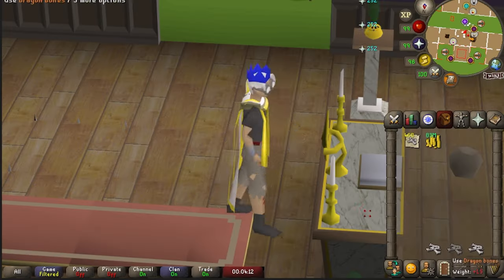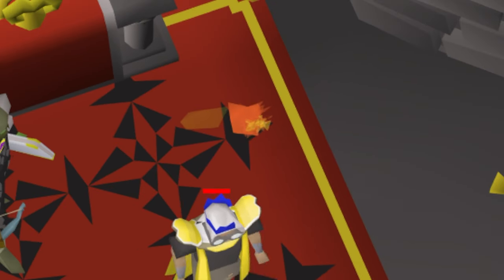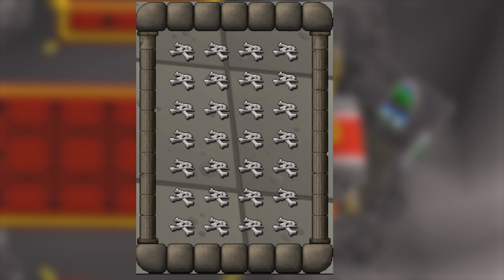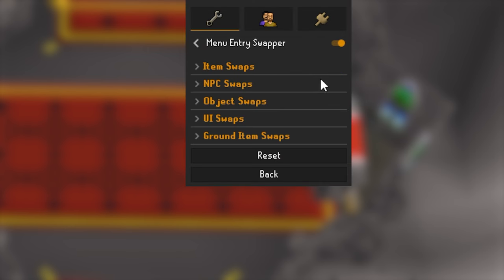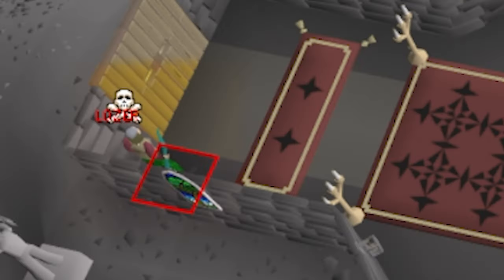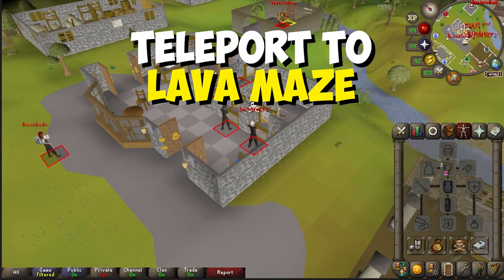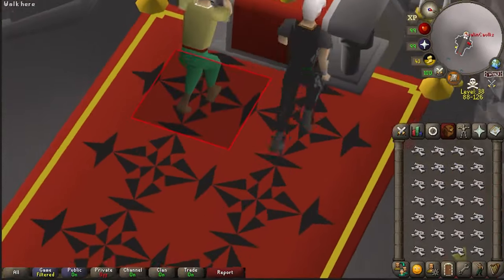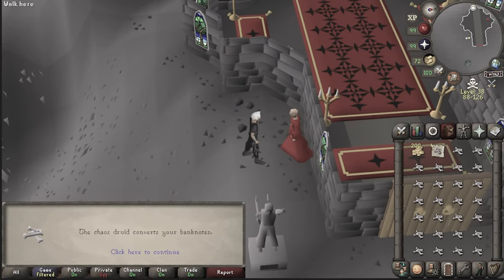LOW-RISK Chaos Altar Guide for Prayer training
The Chaos Altar is 2X cheaper than the Gilded Altar, but it's risky to train here as there's always a chance of being PKed.

This guide teaches you how to train prayer at the Chaos Altar, which plugins to use, and how to avoid PKers.

I recommend the Chaos Altar for:
- Ironmen (stick to 14-28 bones per inv)
- Regular accounts looking to save money between levels 1-70 (bring 28-50 bones per inv)

I don't recommend the Chaos Altar for the push to 99 Prayer.
Between PKers/banking there's too much time wasted and you'll just get frustrated. The Gilded Altar offers better EXP/hr and with the time you save you can earn the money back at bosses/raids.

Navigation:
- 0:00 Intro
- 0:20 Gear and inventory
- 0:35 Essential settings
- 0:40 Runelite Plugins
- 1:10 How to get to the Chaos Altar
- 1:25 Avoiding PKers
- 1:40 End of the run

Chaos Altar Prayer Guide || OSRS Prayer Guide || Chaos Altar vs Gilded Altar || Chaos Altar Prayer Training || Avoid PKers at Chaos Altar || Low-risk Chaos Altar Method || Safe Chaos Altar method || Ironman Prayer Guide